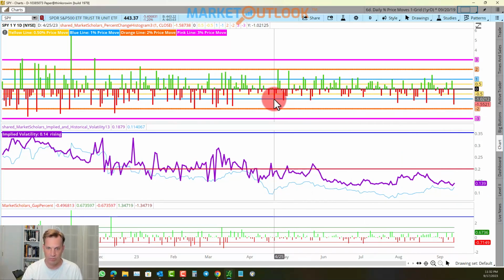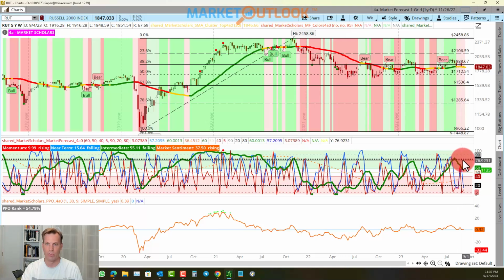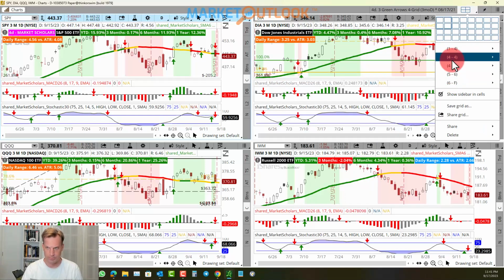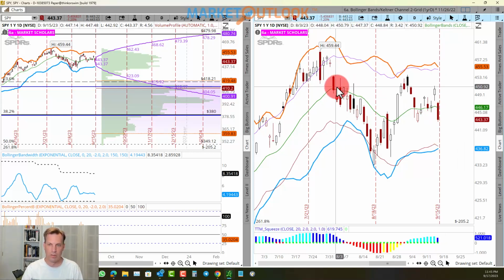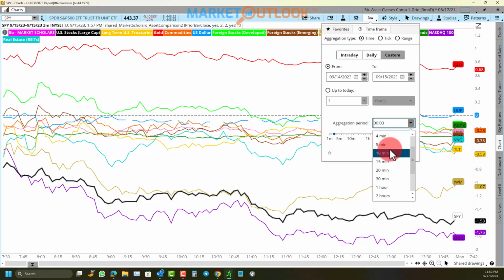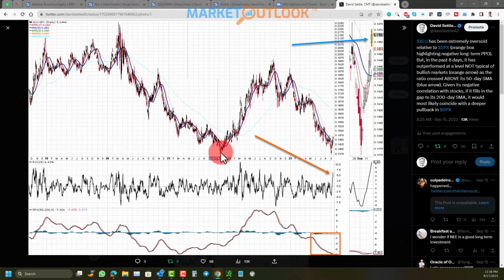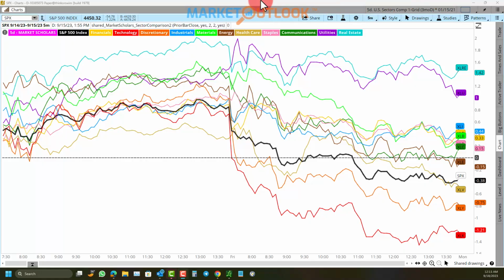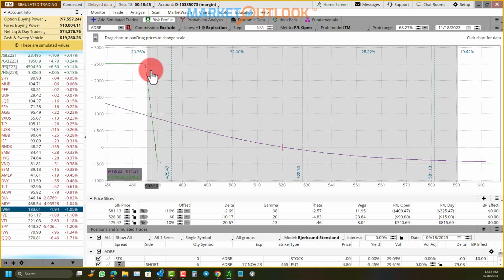Market Outlook - 09/15/2023 - David Settle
(0:00) Intro
(2:31) Market Forecast
(8:04) Technical Analysis
(19:03) Intermarket Analysis/Sector Rotation
(29:38) Today's Trade Idea